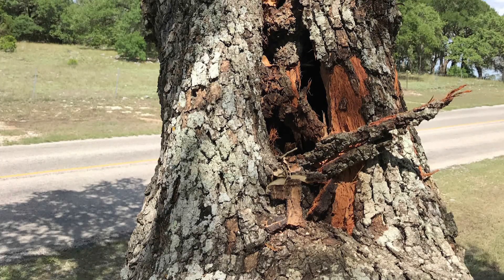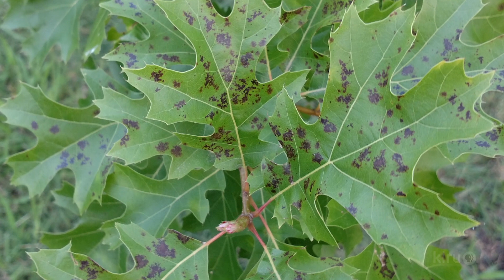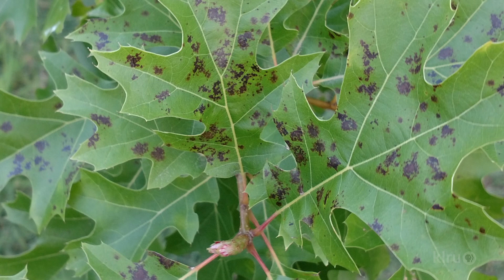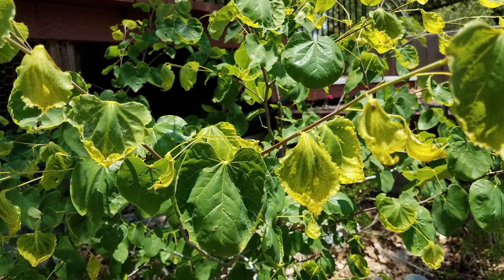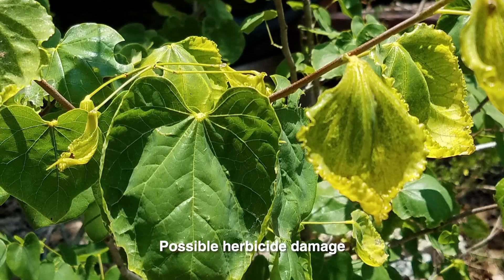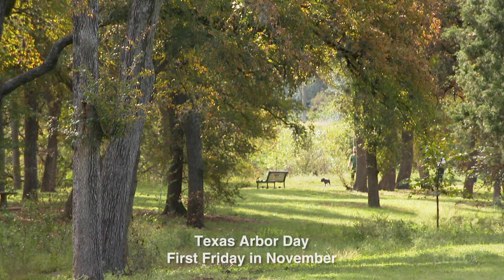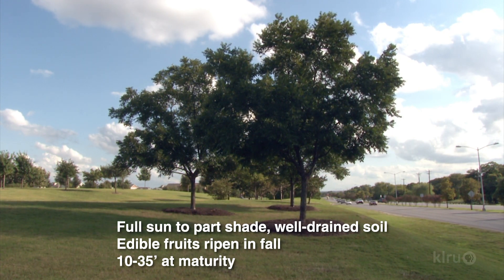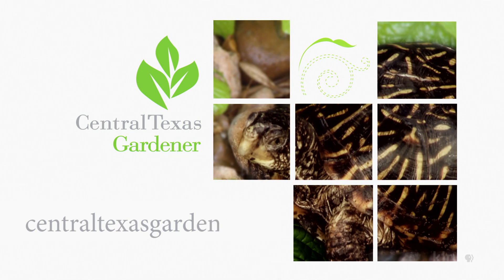Tree Problems |April Rose |Central Texas Gardener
Are spots on tree leaves bad? What about big cavities in a tree trunk? And why are leaves distorted on a redbud tree? Certified arborist April Rose, City of Austin Urban Forest Health Coordinator, has the answers.